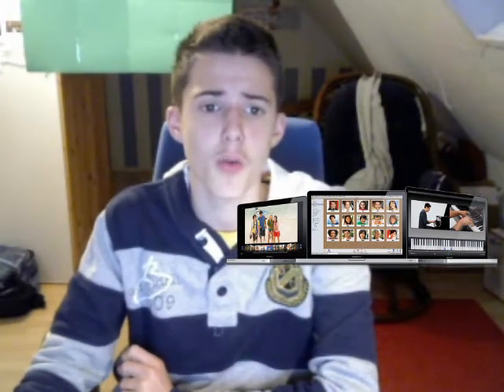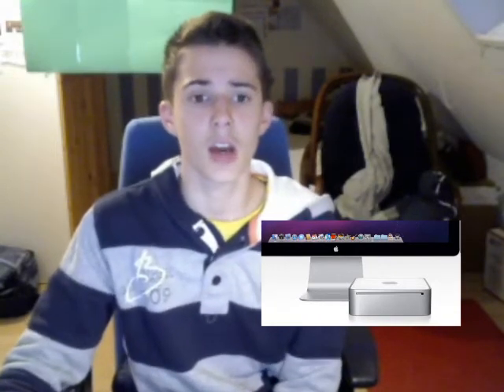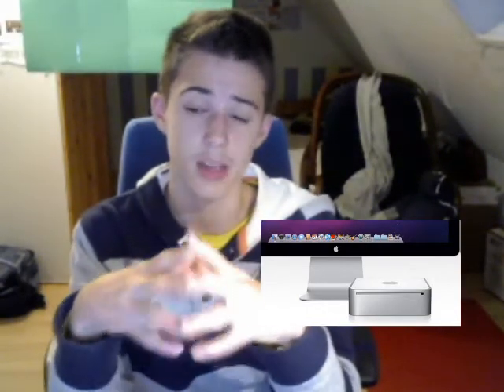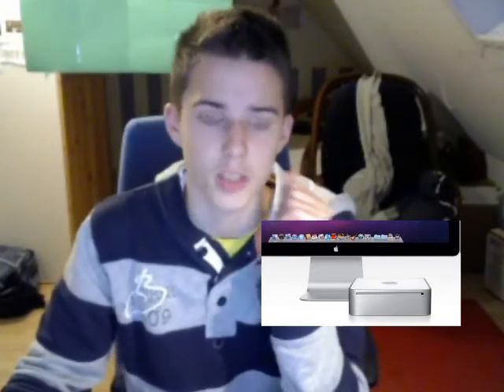The Tech Lunch: A fresh Apple Store impresses users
Even though Apple's products always seem to stun me and other people, they did it again. And better.
The new products available in the online and real-life stores around the globe now are simply stunning.

"The products are great. Now let's shape them up." is the theme of this revision of the Apple Store.
And have you noticed that in all filenames of pictures of the product pages contain the word "hero"?
No idea what Apple means with that, but maybe we'll find out later...